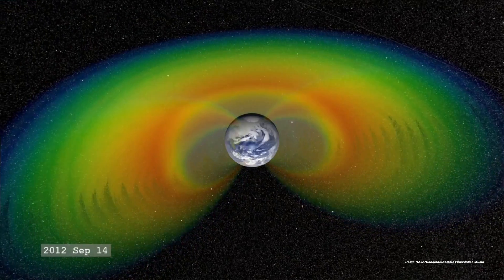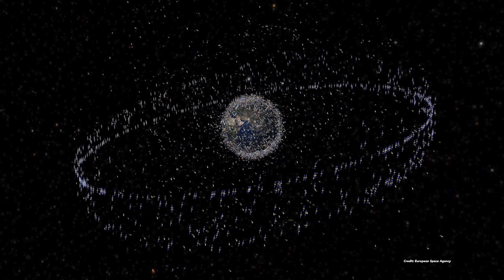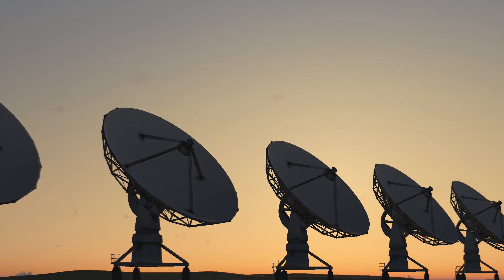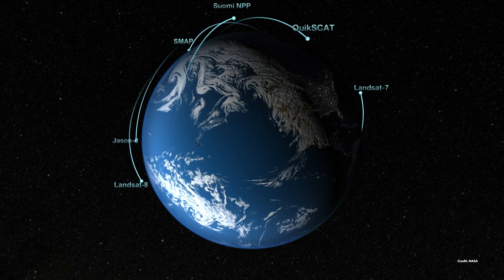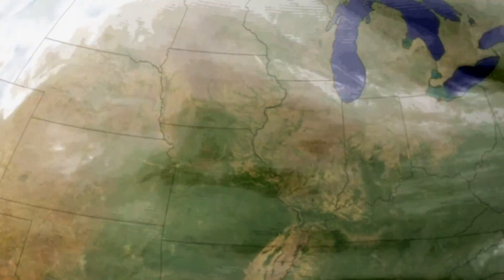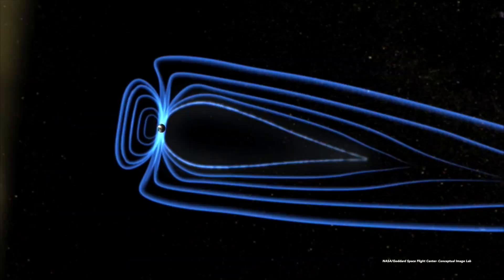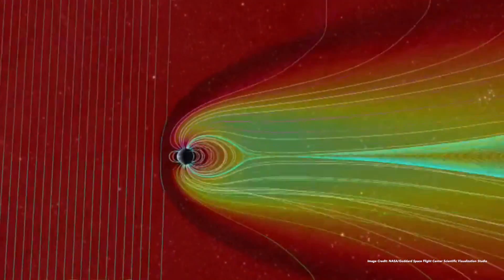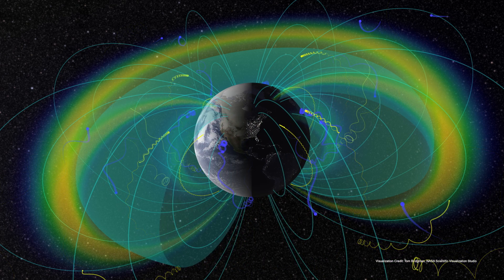Prof. Yuri Sphrits: Space Weather and Radiation Belts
Mankind increasingly depends on satellites for telecommunications, television, radio, and military applications. Indeed, most cable television is not delivered by cable, but instead via satellite.  Understanding and predicting space weather, or how the solar wind interacts with the Earth's magnetosphere,  is therefore of crucial importance since it can cause disruptions to communications satellites and other electrical systems both in space and on the ground. Perhaps this means you miss a vital scene in Game of Thrones, or maybe something more serious happens, such as the collapse of the Hydro-Québec grid in 1989, which left 9 million people without electrical power. Prof Yuri Shprits discusses how researchers are trying to understand the Earth’s radiation belts to improve our ability to predict space weather.